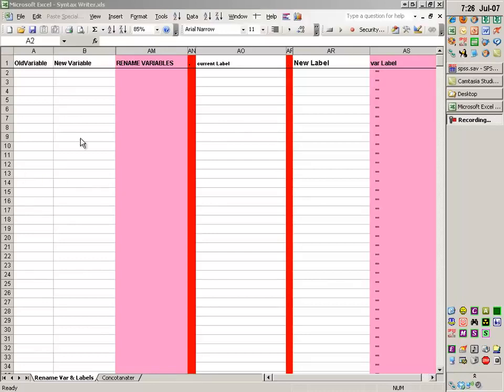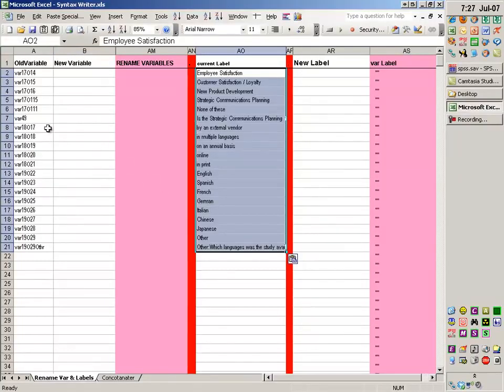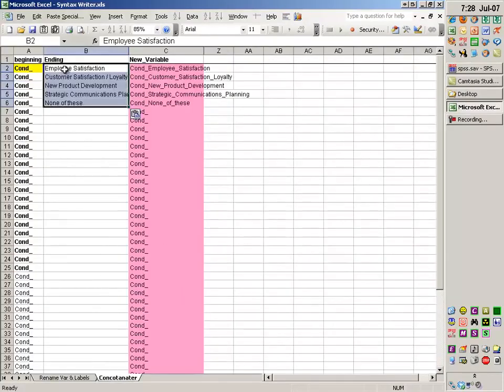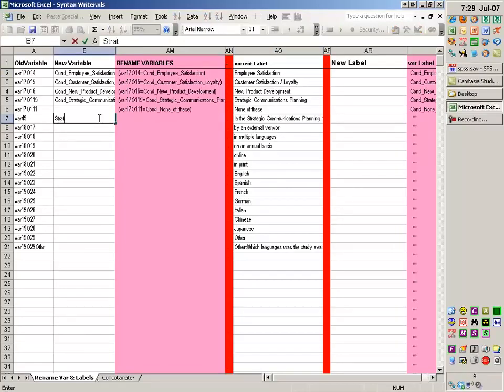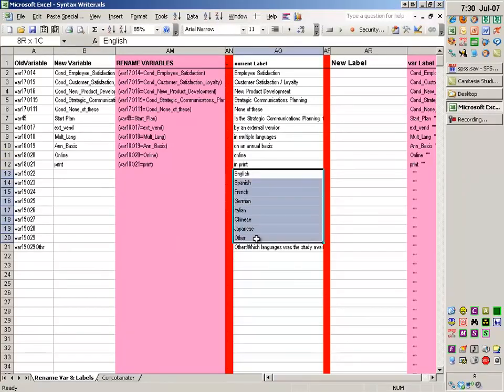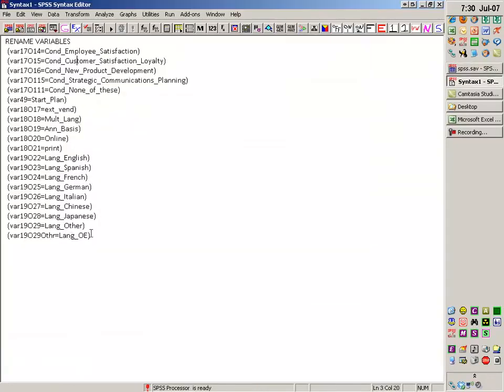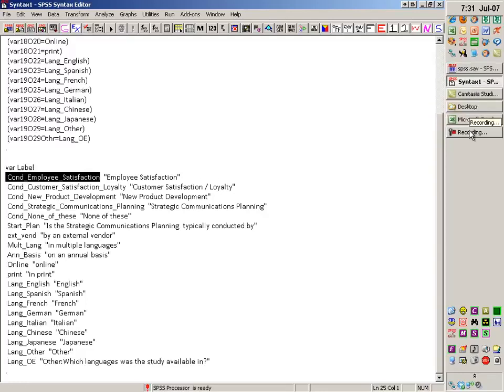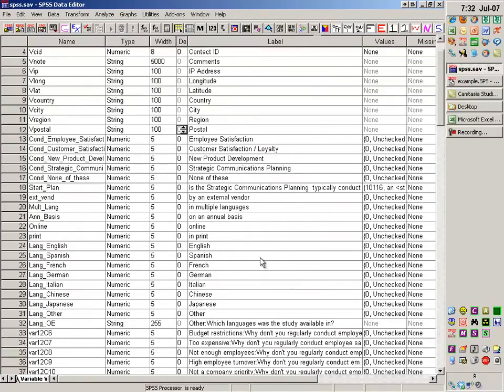SPSS Syntax Writer Use Excel to crank out new names & labels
Excel file which speeds up Renaming and Labeling of SPSS data file.  The Excel file is available for download from my

This is an amazing tool to help rename variables in spss.  It saves me a ton of time!